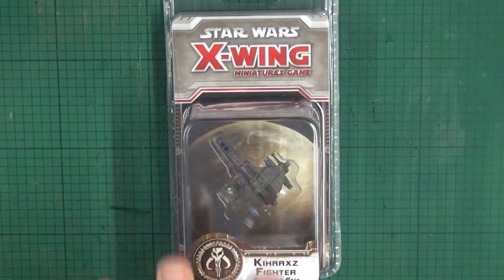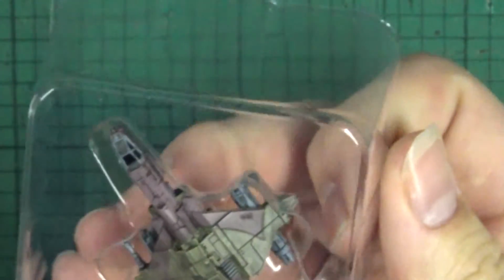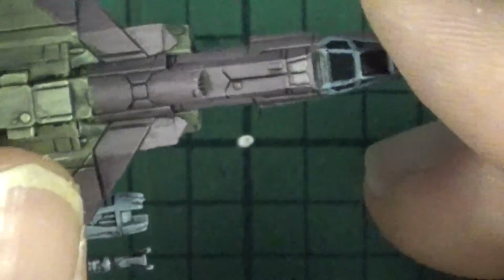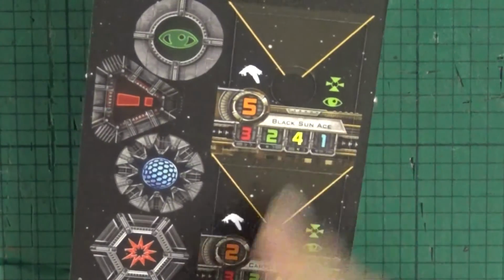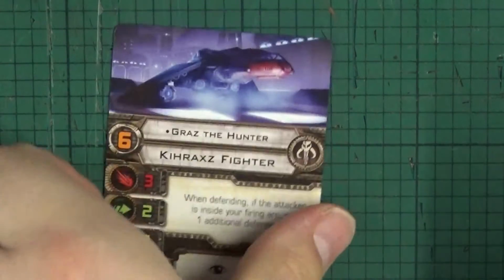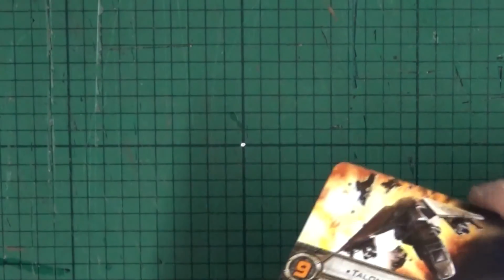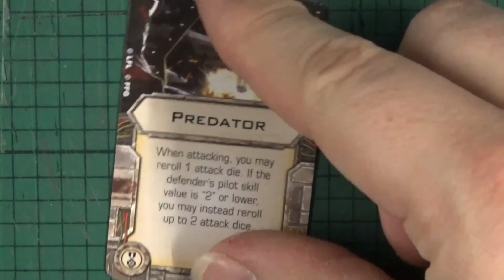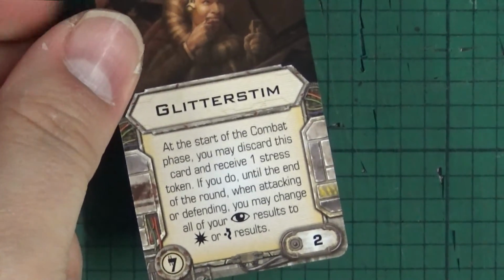X-Wing Miniatures Game - Unboxing - Kihraxz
Hi all,

Welcome to another product review, Adam (Prospero from the 11th Legion blog and my regular X-Wing opponent) has joined me to share his insights on the sleek Kihraxz fighter. Join us as we discuss this addition to the X-Wing Miniatures Game.

Dan (DeathBringa) Cain